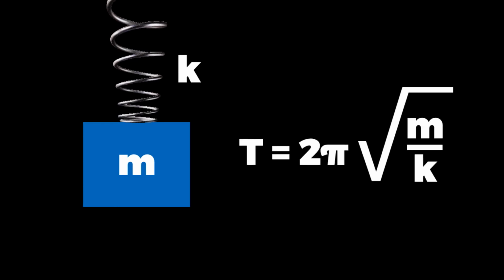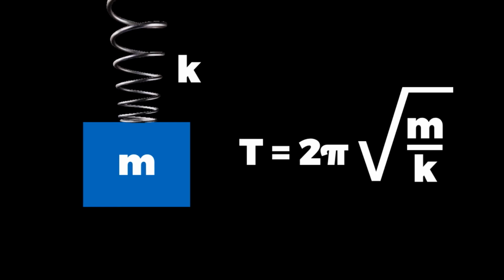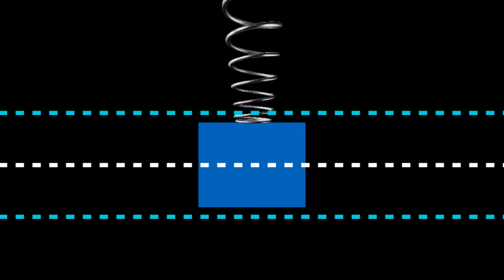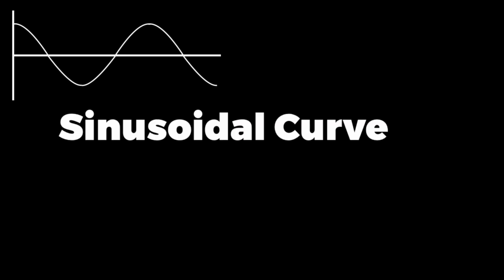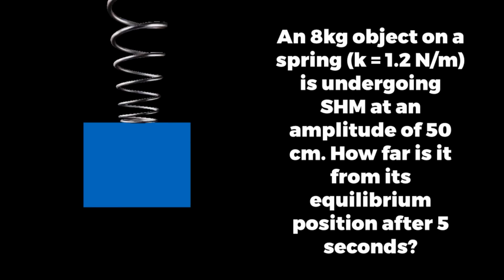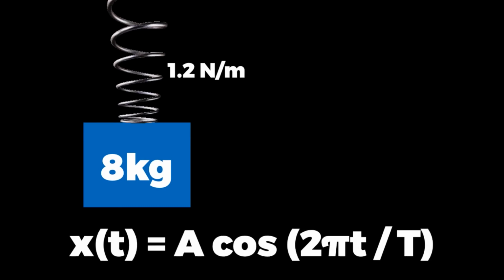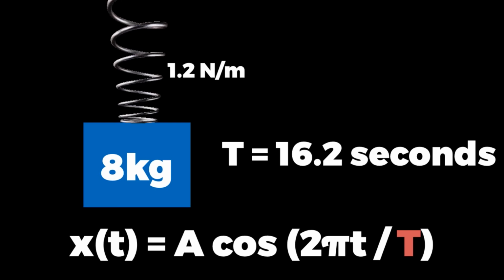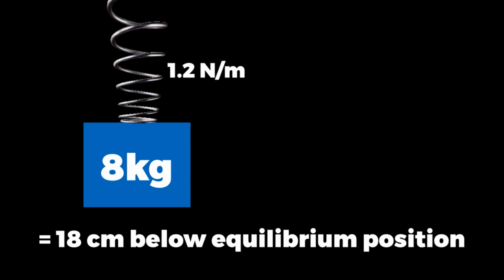A3Academy: Simple Harmonic Motion - Sinusoidal Motion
Wallace talks about the sinusoidal nature of simple harmonic motion, and some useful formulas to remember. Link to the video in the beginning

And as always, "The more you know the better you are."